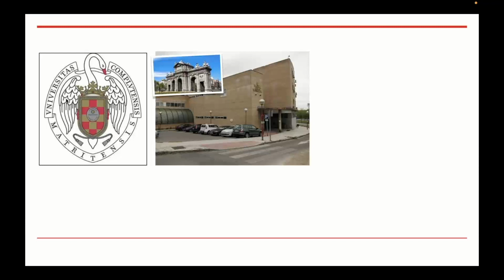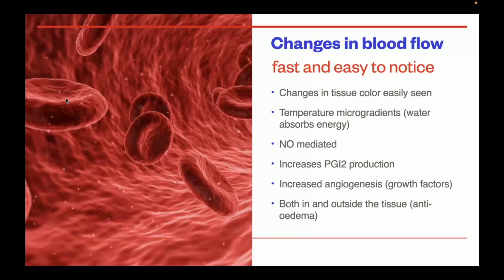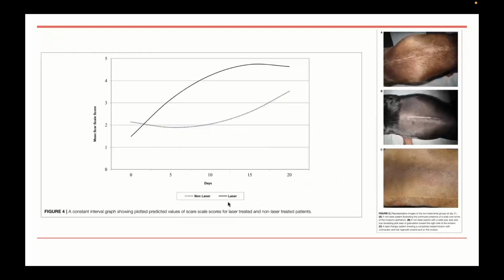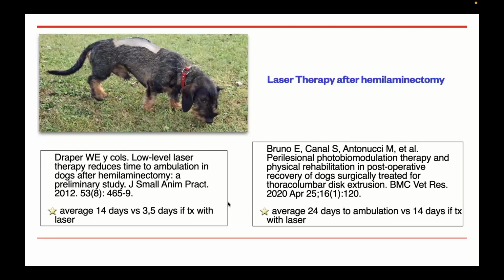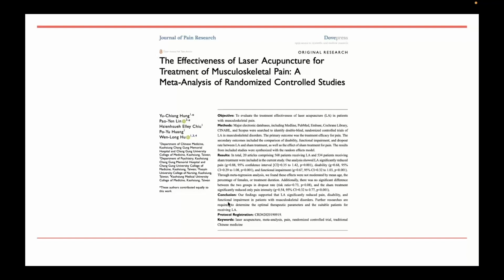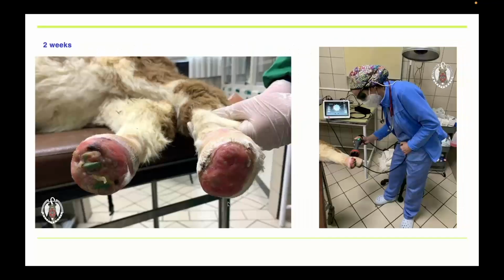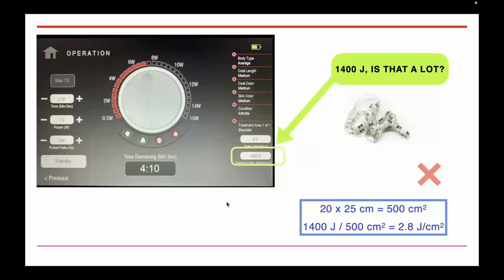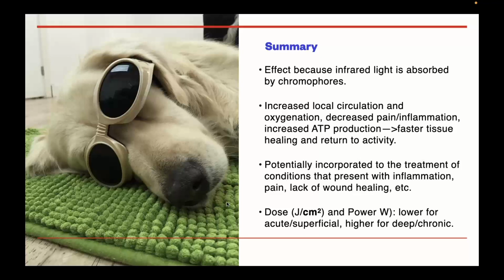COMPANION - Webinar Photobiomodulation using class iv laser: a surgeon’s perspective, part 1